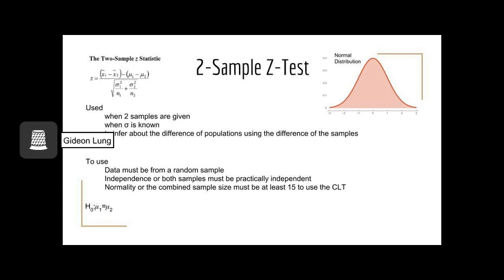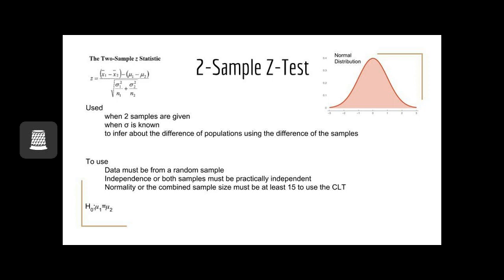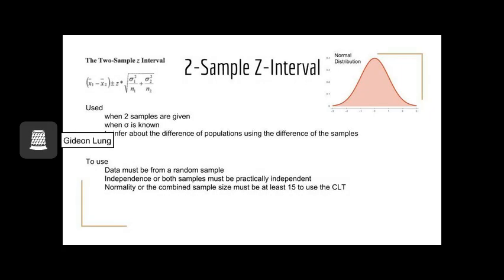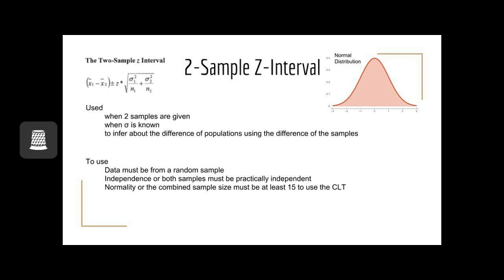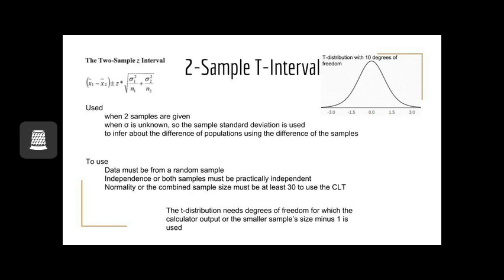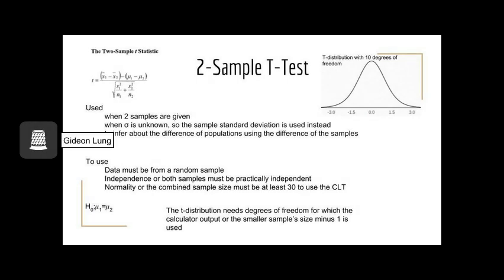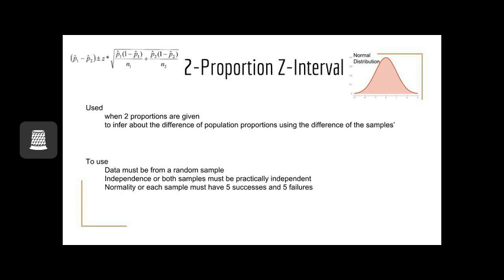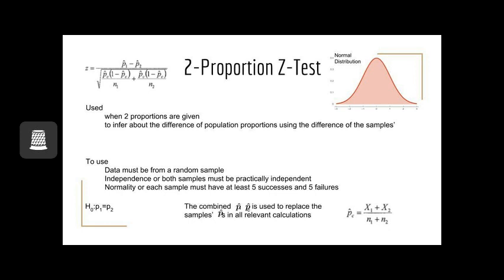Chapter 13 Stat Lesson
Cam & Gid